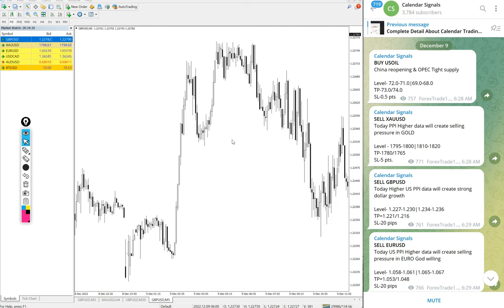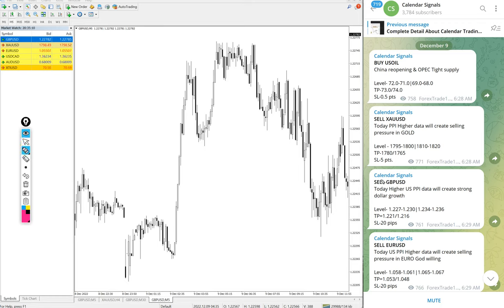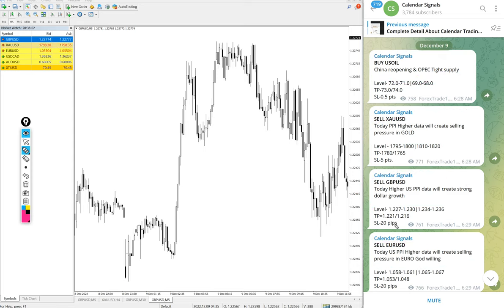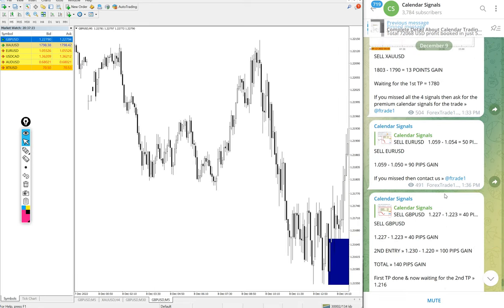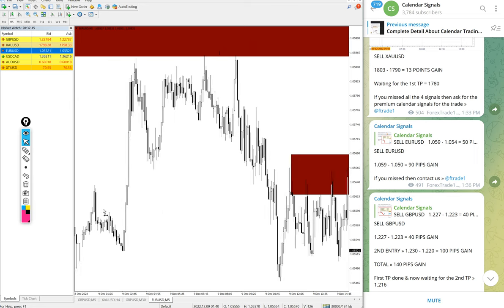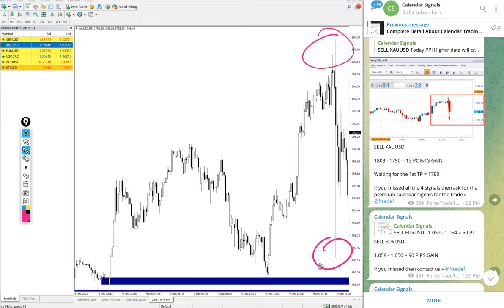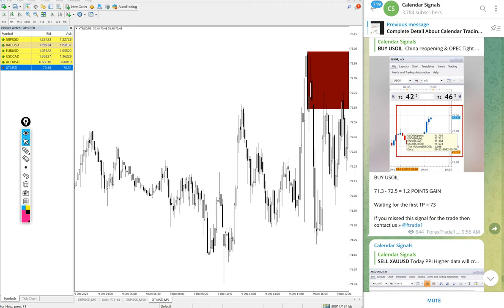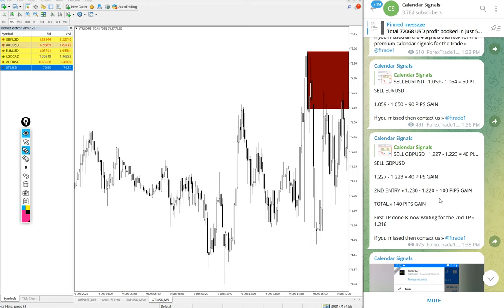9.12.2022 CALENDAR SIGNAL PERFORMANCE VIDEO